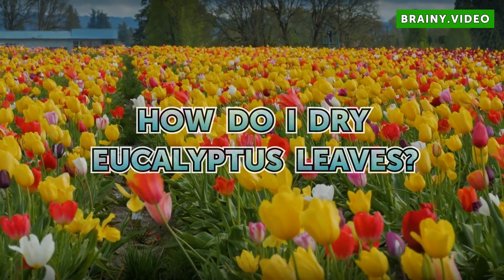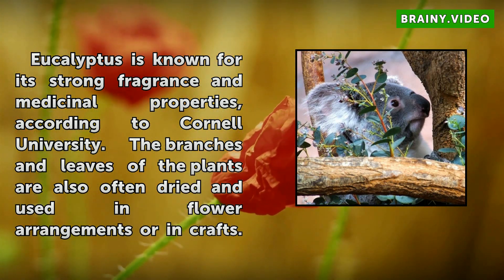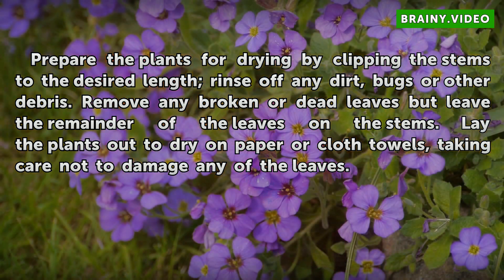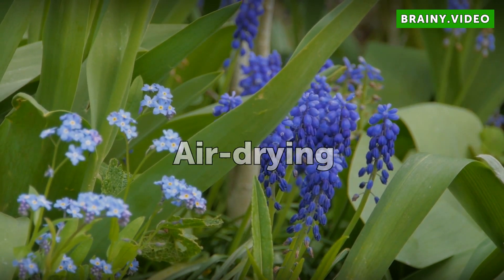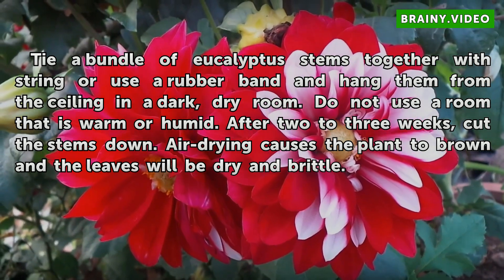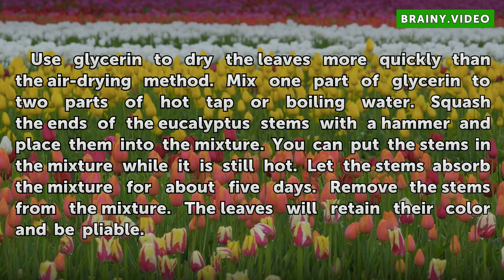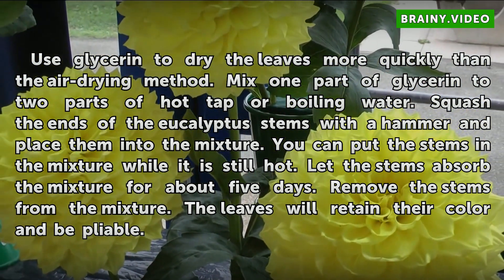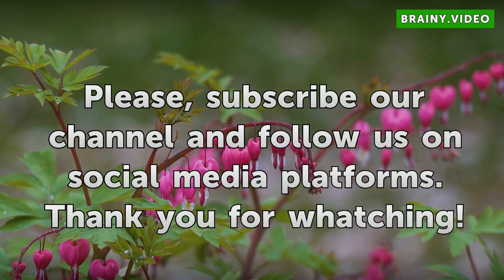How Do I Dry Eucalyptus Leaves?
How Do I Dry Eucalyptus Leaves?. Eucalyptus is known for its strong fragrance and medicinal properties, according to Cornell University. The branches and leaves of the plants are also often dried and used in flower arrangements or in crafts.

Table of contents How Do I Dry Eucalyptus Leaves?
Preparation 00:32
Air-drying 00:56
Glycerin Drying 01:19